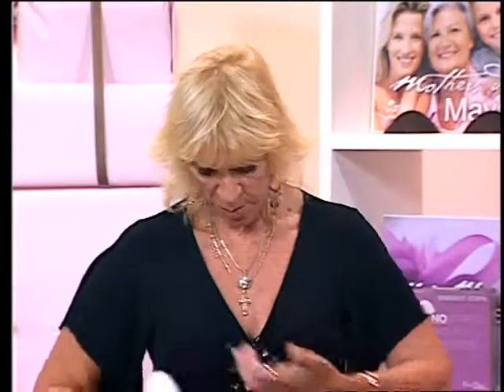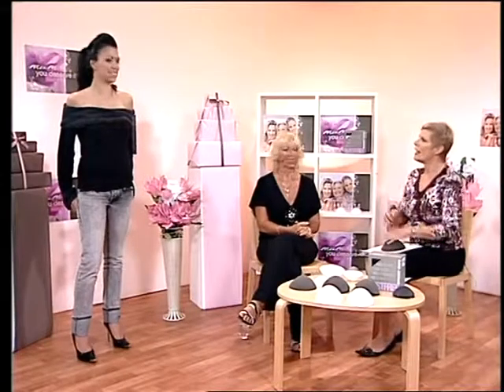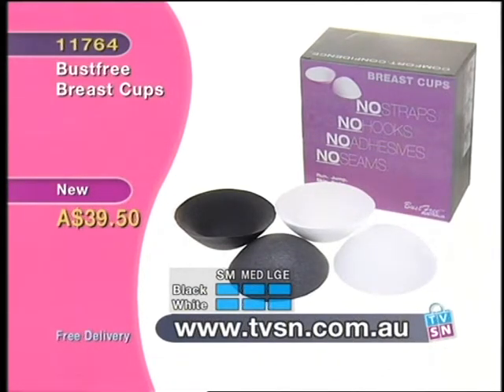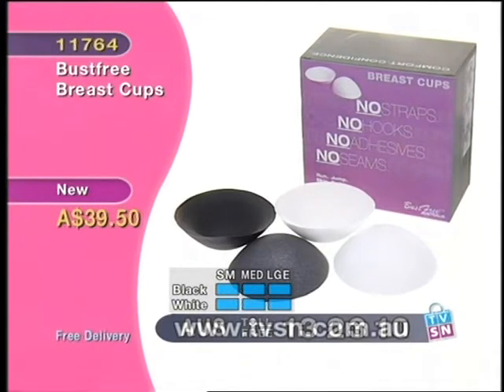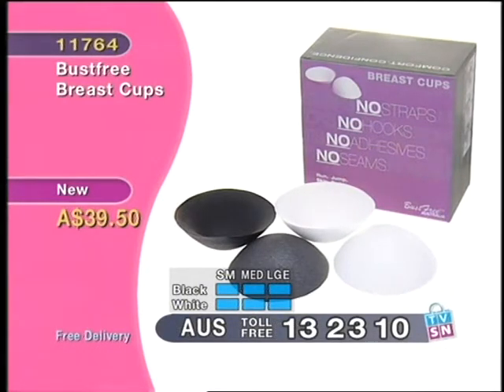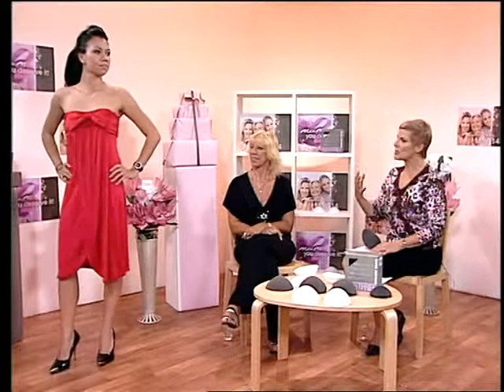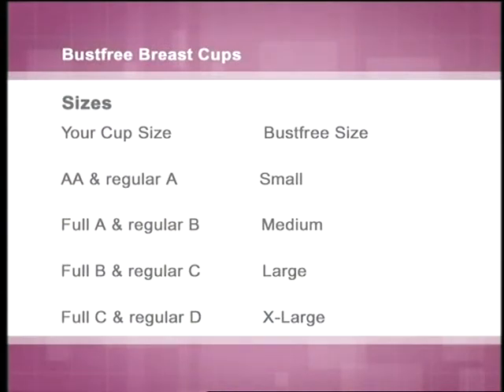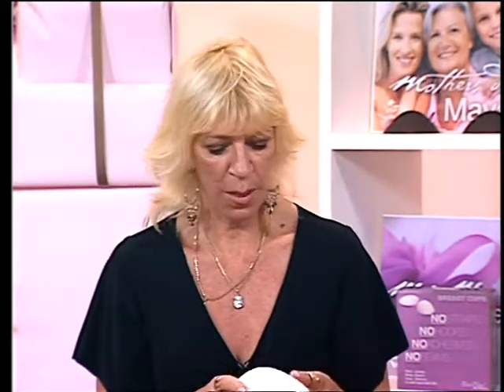VTS 01 2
Bustfree bra on TVSN